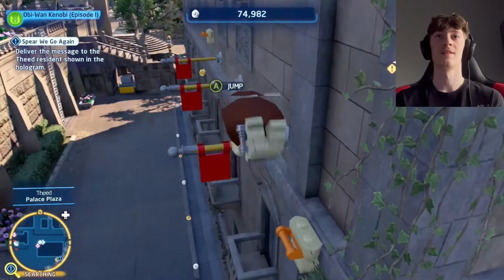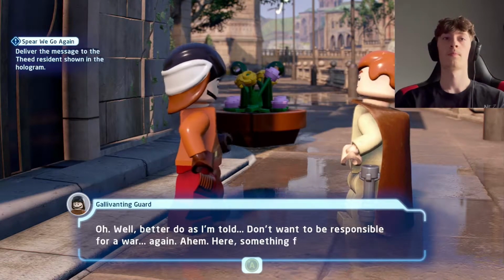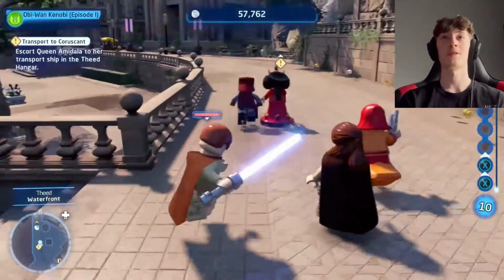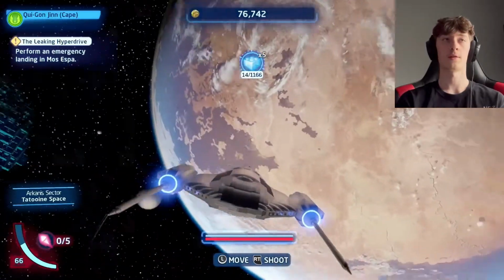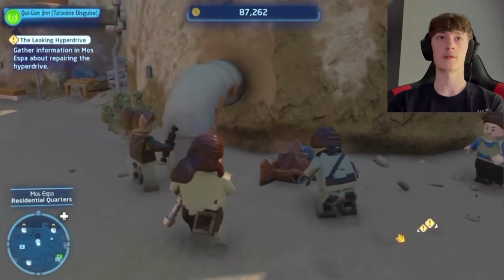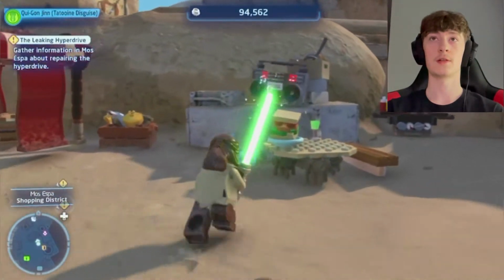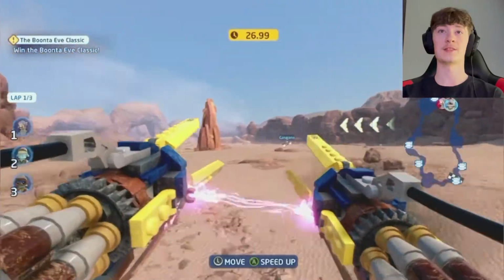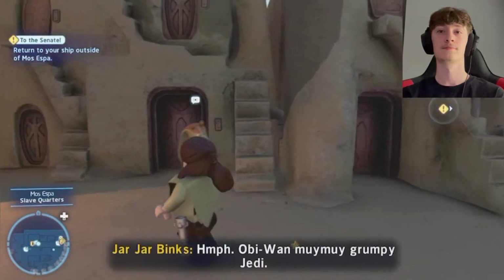Now THIS is Podracing! Lego Star Wars: The Skywalker Saga (Gameplay/Walkthrough) - Part 2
Back with episode 2 of the skywalker saga! Today we rescue padme from the separatists on Naboo, and land on the hot sands of tattooine to find a young anakin skywalker! We get to see some podracing, and explore tattooine!

Lego Star Wars The skywalker saga episode 1 tattooine podracing anakin skywalker watto rescuing queen amidala on Naboo podracing against sebulba qui gon jinn tricks watto obi wan Kenobi meets anakin anakin wins podrace Luke skywalker blue milk minifigure